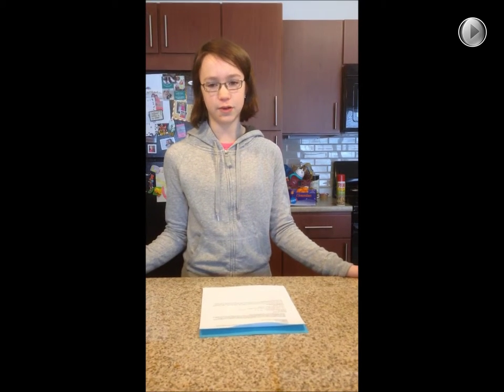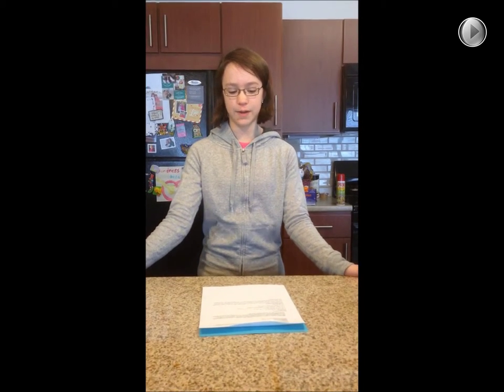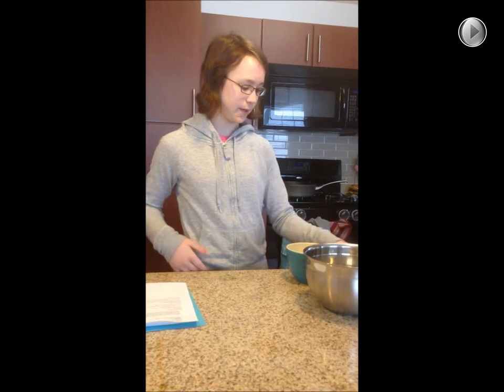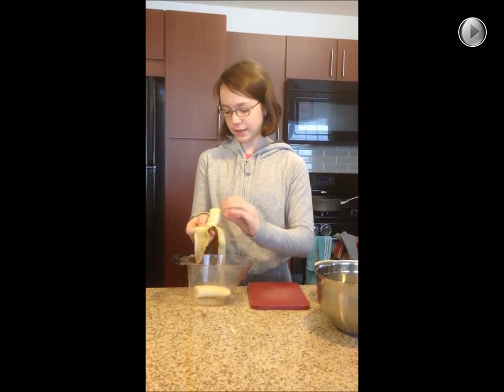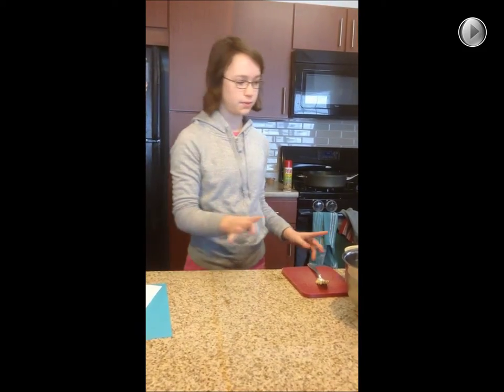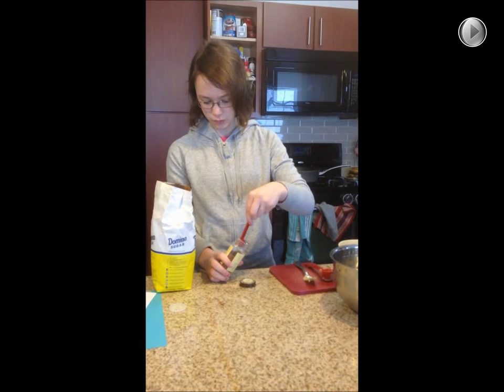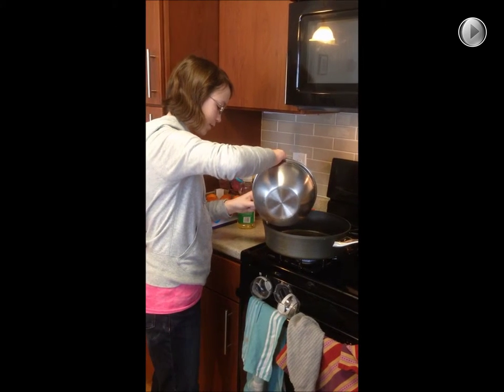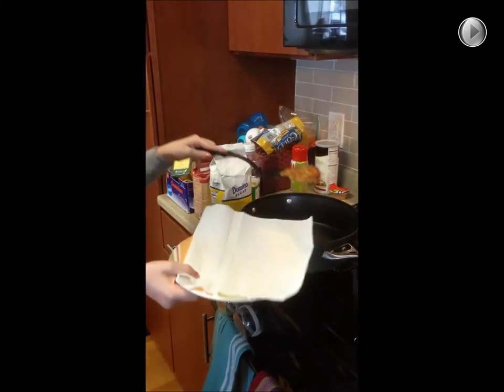Morgan S Djibouti